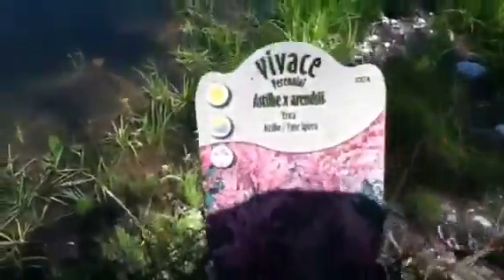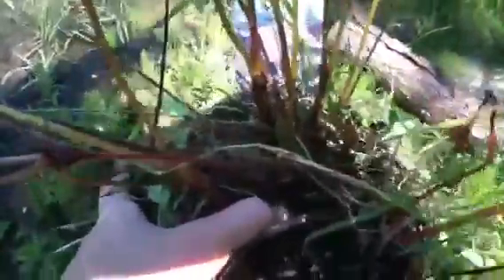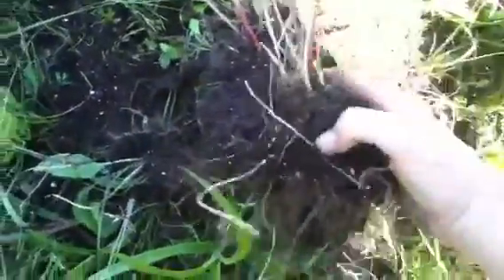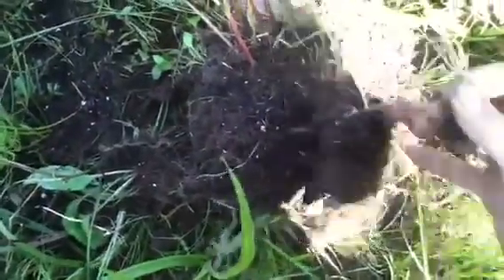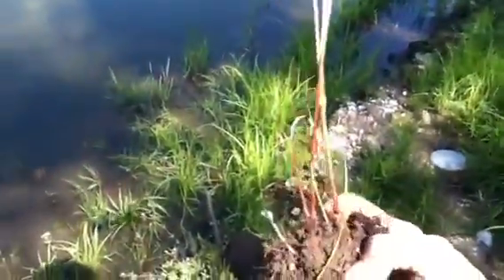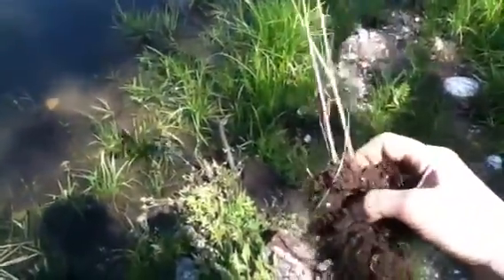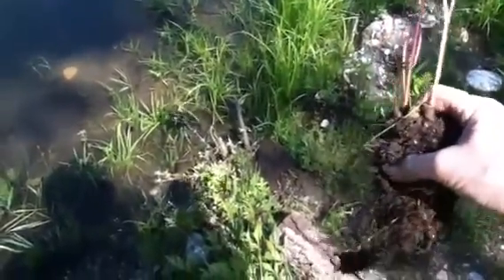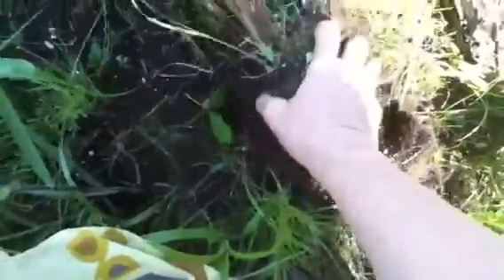Nancy Today: How to propagate astilbe plants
I have dug up three astilbe plants where they weren't growing very well.  They weren't getting bigger.  Divide the crowns with your fingers, then plant each new plant out.  Three not very good plants made 16 new plants.